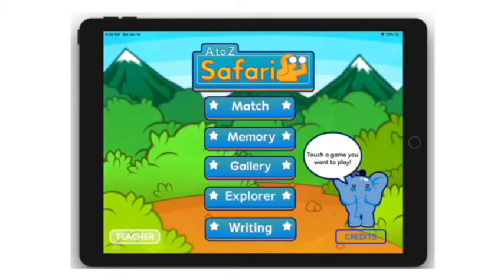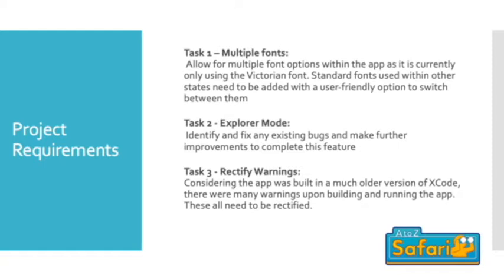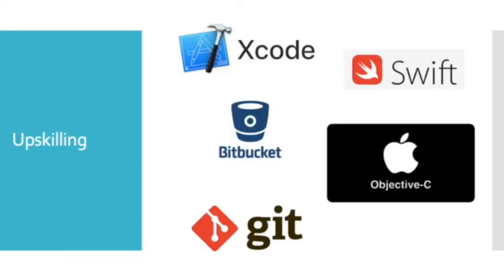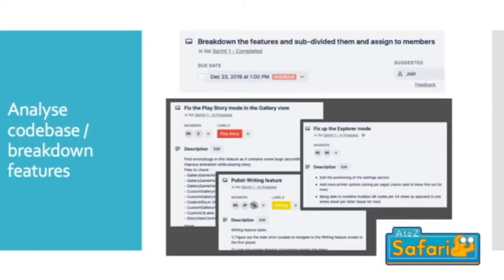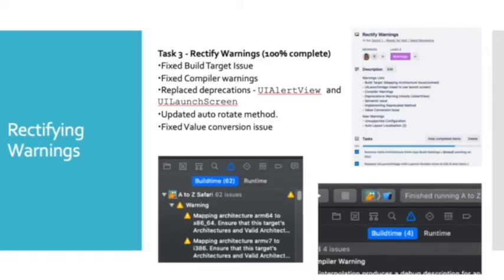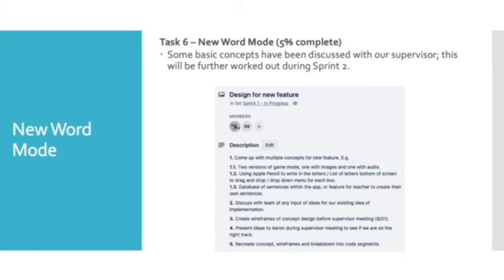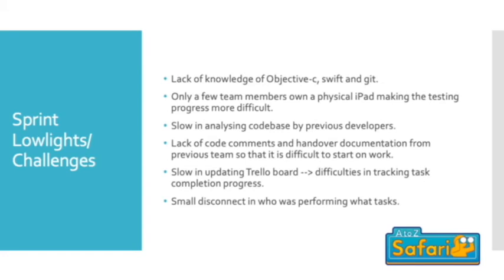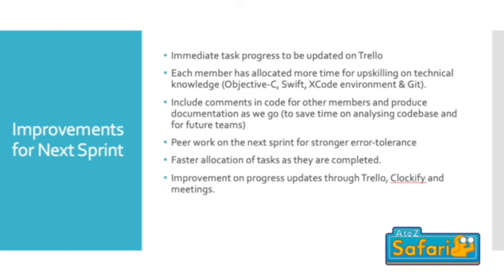SIT374 - Sprint 1 Presentation